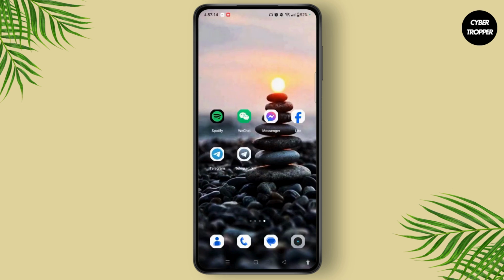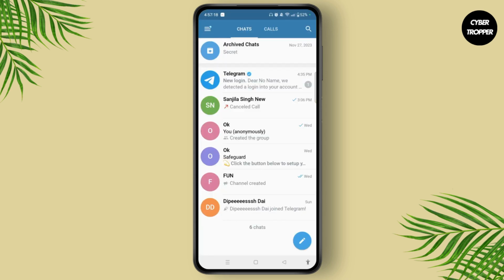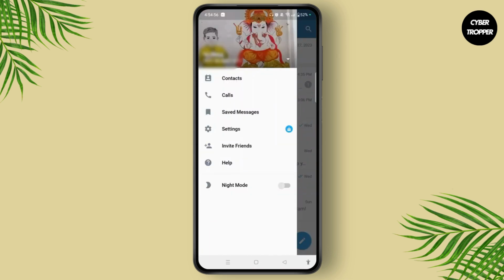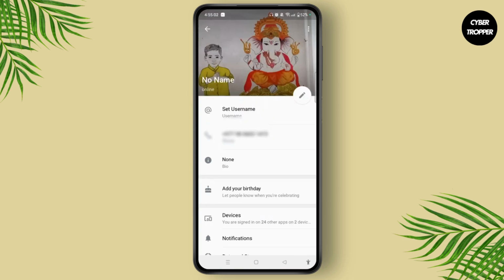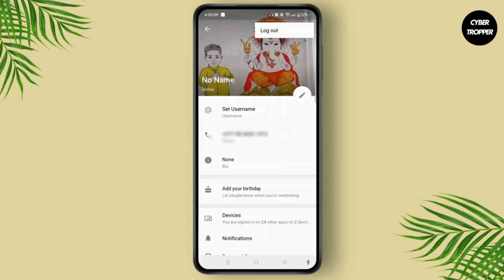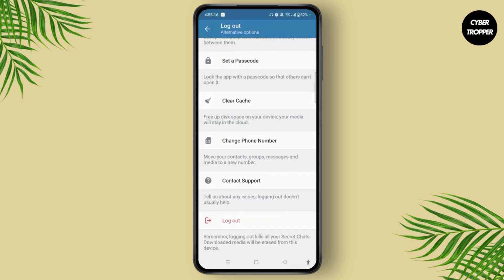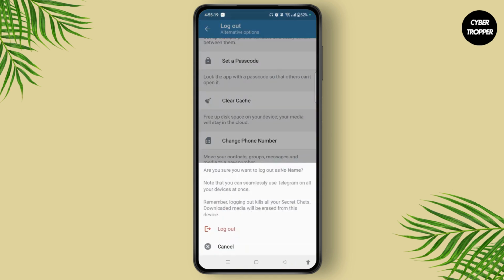How to Logout of Telegram X Account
Learn how to logout of your Telegram X account in this step-by-step tutorial. Whether you're troubleshooting or simply want to log out, this guide will walk you through the process easily!

In this video, you'll discover how to logout of your Telegram X account and also how to recover your Telegram account if you encounter any issues. You'll also learn how to delete your Telegram account and fix common logout problems.

0:20 Step 1: Accessing Telegram X Settings
0:45 Step 2: Logging Out of Telegram X

Keywords: how to logout of Telegram X account
how to recover telegram account
telegram account logout problem fix